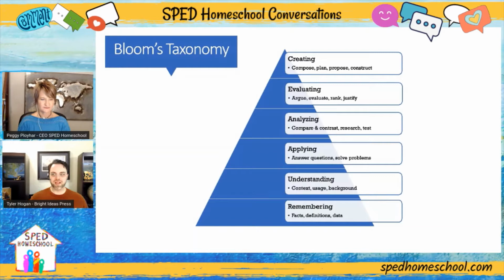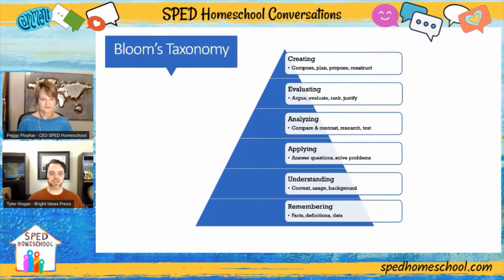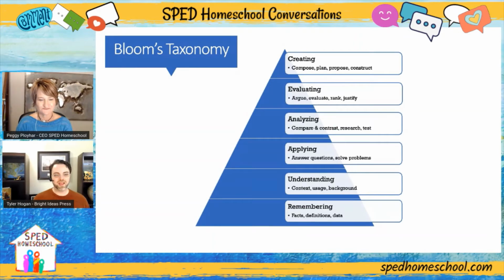Using Bloom’s Taxonomy to Evaluate A Homeschool Student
Are you looking for a solid foundation to base more creative ways to assess your homeschooled student’s understanding? Tyler Hogan homeschool graduate & dad and President of Bright Ideas Press shares with us how Blooms Taxonomy can be used as a universal rubric for evaluating the level of student understanding in any subject.

To learn more about Tyler and Bright Ideas Press, For the PowerPoint and extra notes from this video, use this link to download from DropBox

To find out more about SPED Homeschool visit our

SPED Homeschool - Empowering parents today...so their students have successful tomorrows!